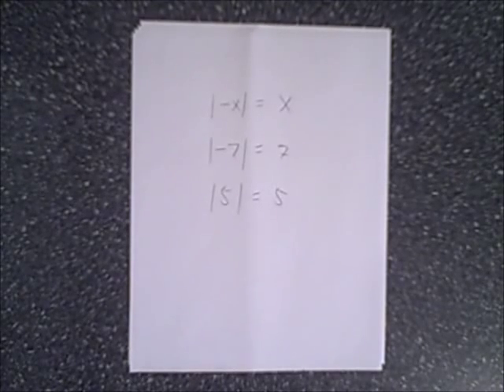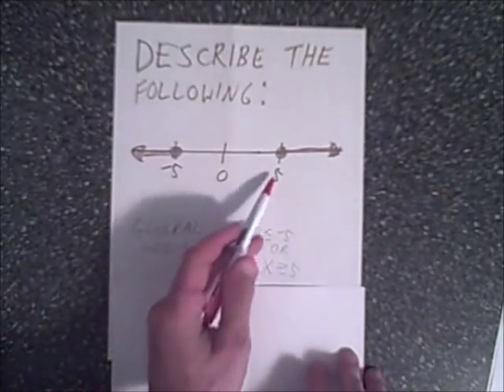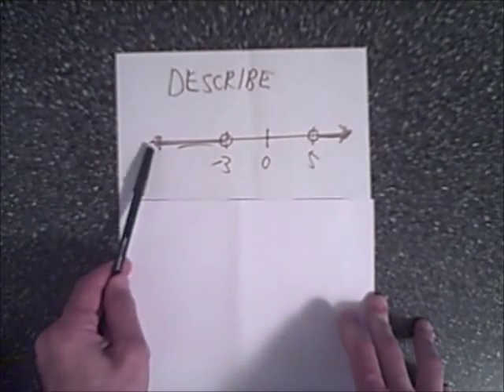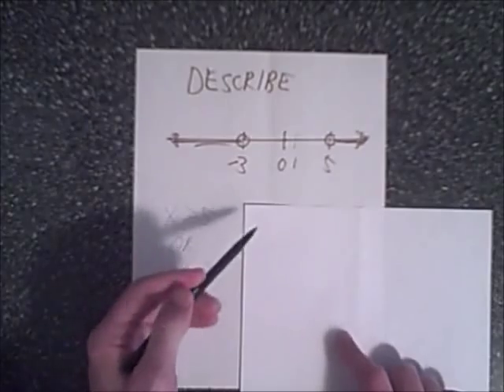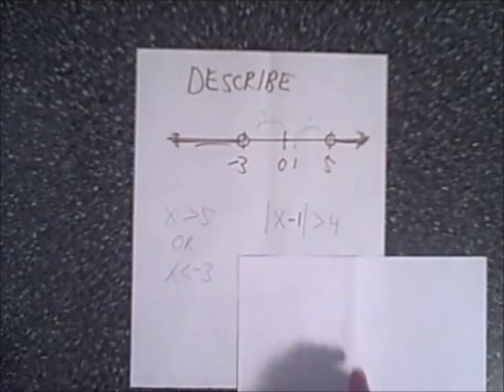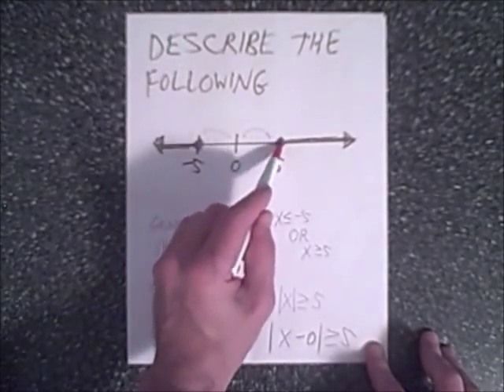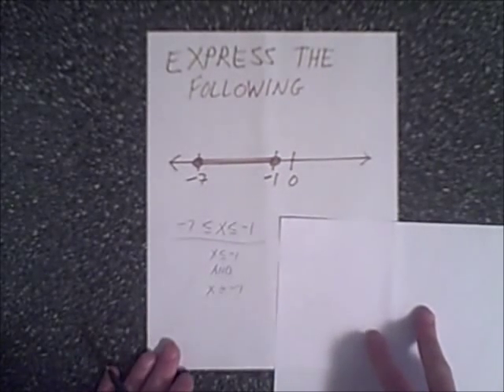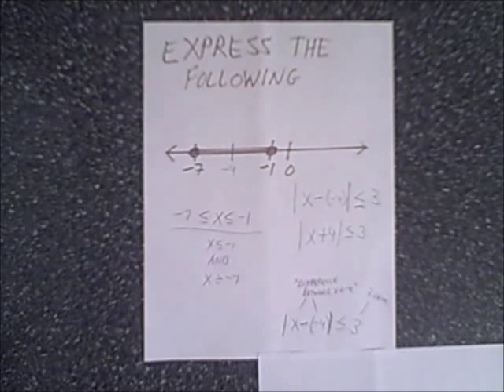mathplane determining absolute value inequality from number line graph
Describing number line inequalities with absolute expressions; (0:08) Absolute Value and distance; (0:52) three examples to try; (6:17) summary of determining an absolute value inequality; (6:24) Oscar the dog; notes and practice worksheets